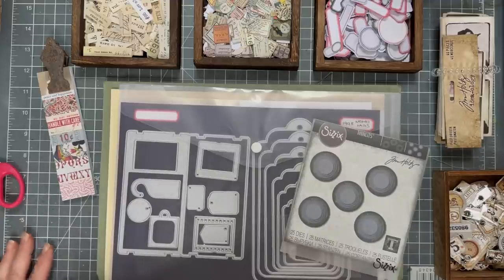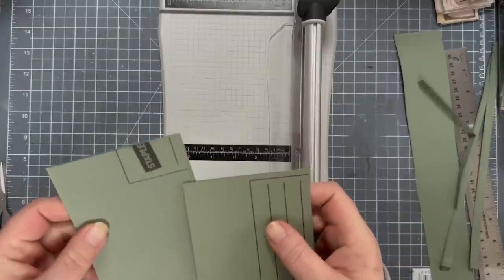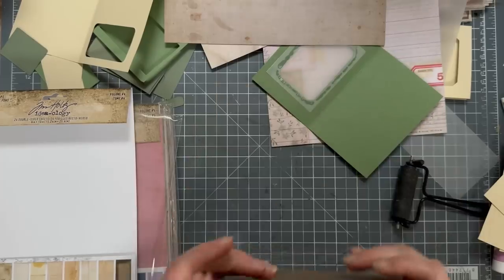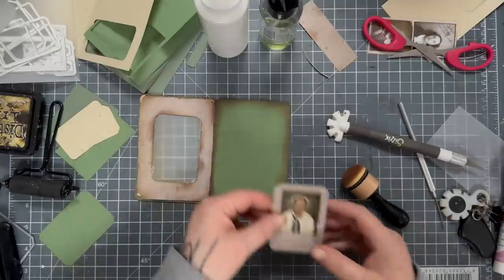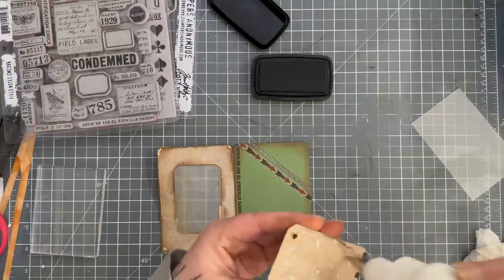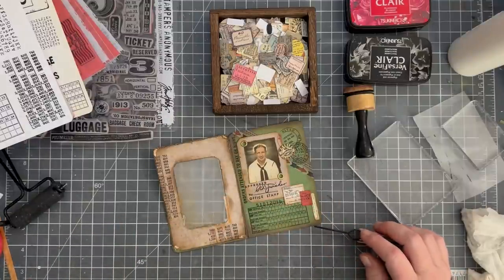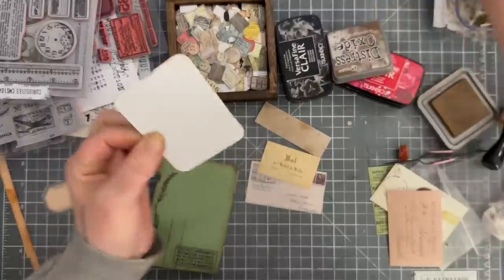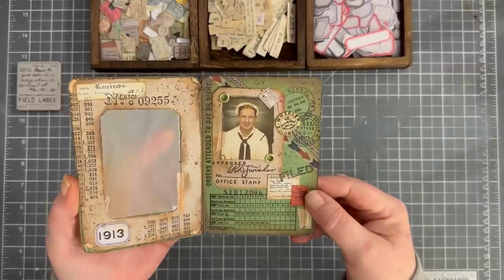VINTAGE ID CARD EPHEMERA …………………Using ***TIM HOLTZ***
I absolutely adore SkyBambi and Mr Cups on Instagram and after seeing all there treasures they had this week I just had to recreate something similar so
Tonight's video is faux vintage id card using stamps from  @timholtz
And lots of his ephemera and papers
I absolutely love these they're perfect for your junk journals

Tim holtz stamp sets :
Eccentric
Field notes
Tiny mushrooms
Correspondence
School desk
Going somewhere

Invoice duplicate book
Tea dyed printed paper
Spellbinders Cathe Holden sign here stamp set
We r memory keepers multi hole punch
Ranger archival carnation red
230gsm inkjet quality paper
Manilla file folders
Recycled Manilla file folders
3 way corner tag punch
4 clear stamp sets
Tim Holtz Label Frames
Archival mini ink pads kit2
Rubber stamp pressure tool
Archival mini ink pads kit1
Tim Holtz stamp platform
Tim Holtz Flutter stamps
Tim Holtz Legderscript stamp
Tim Holtz Specimen stamp set
Tim Holtz stamps Ticket Booth
Tim Holtz mini fasteners
Tim Holtz Stamps Field Notes
Distress ink pad black soot
Archival ink pad set
Aluminium foil tape
Aluminium sheets
We r memory keepers 60pk eyelets

Toni XoXo